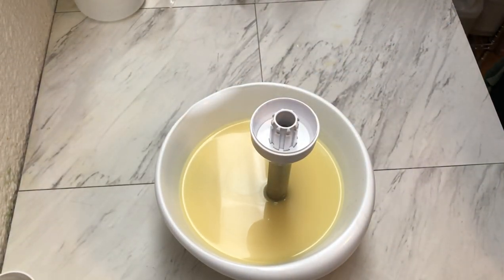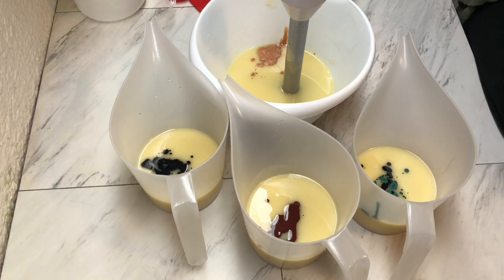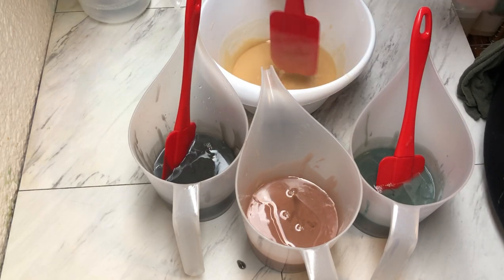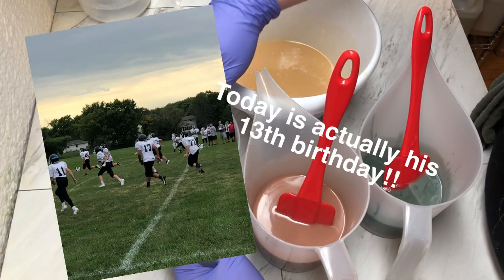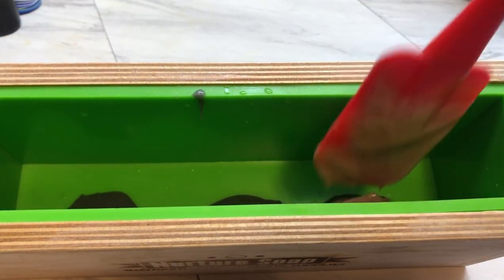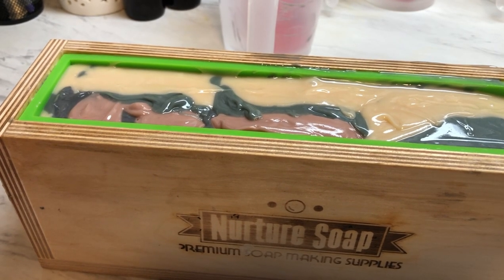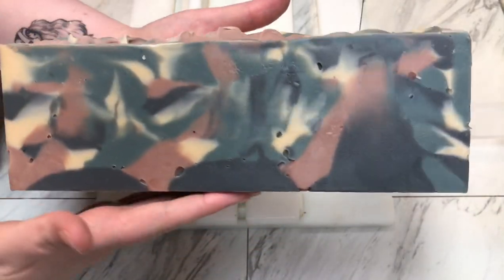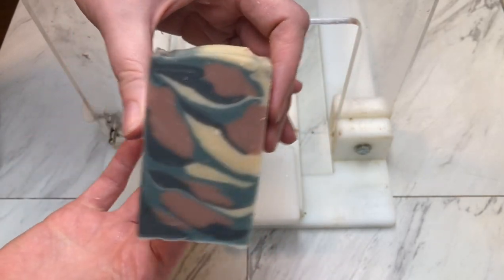Making and Cutting Sandalwood Camouflage Artisan Soap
Today I made a soap scented in sandalwood fragrance oil. This is a very special soap designed by my 13 year old son.  It will be available for purchase on 11/7/2021.

6x6 Shrink Wrap Bags- METRONIC 6x6 500pack Shrink Wrap Bags for Soaps, Candles, Jars and Small Gifts,Clear Heat Shrink Wrap/Shrink Film Wrap